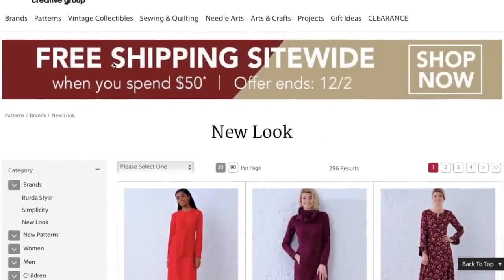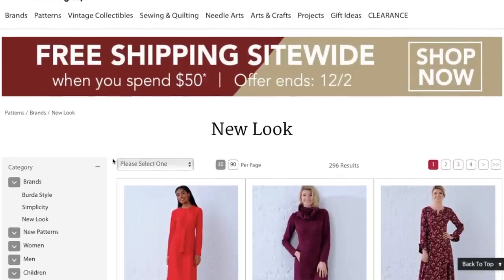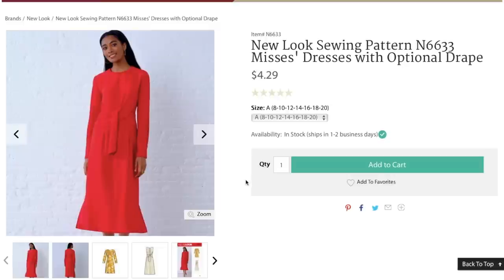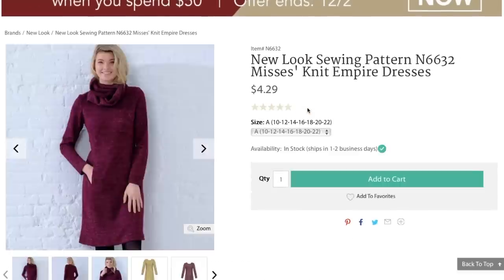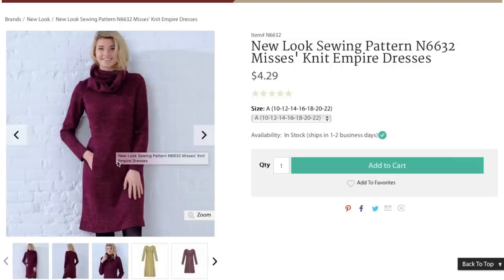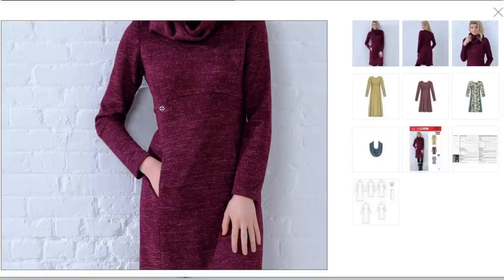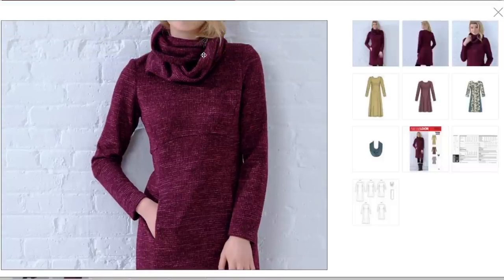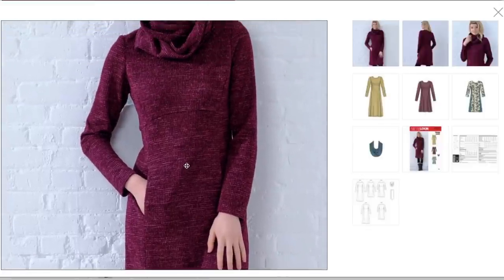New Look Fall 2019 | First Impression Review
Better late than never, right? I don't know how I missed this release last year, but here's the latest sewing pattern collection from New Look!